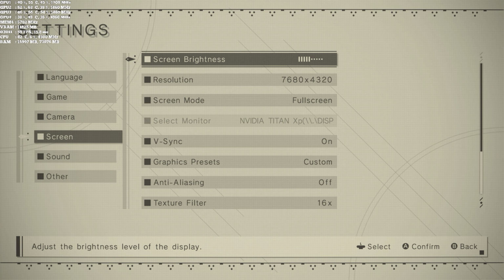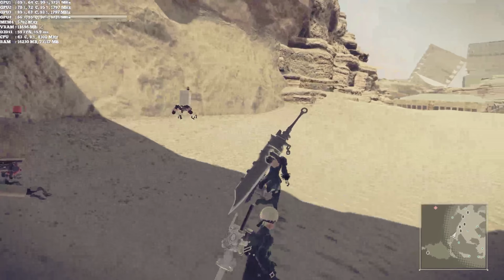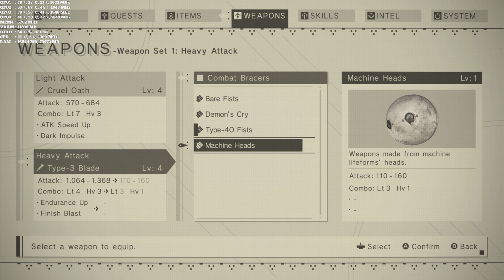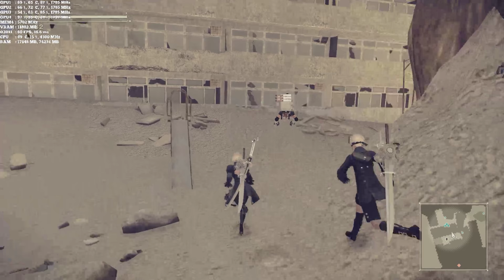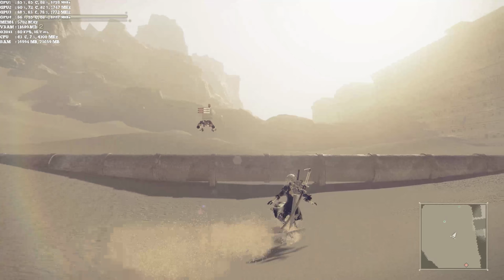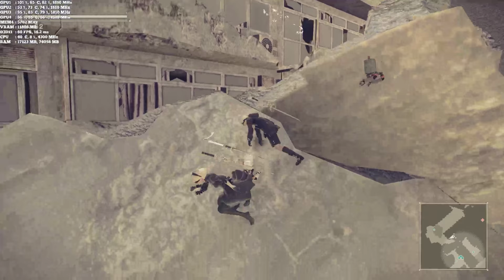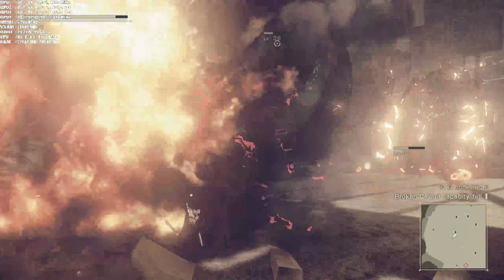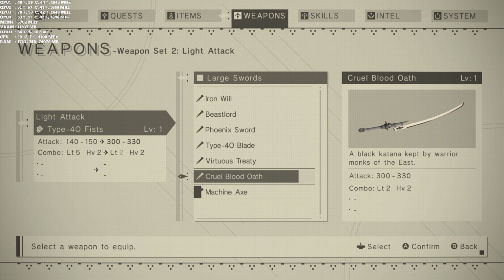NieR Automata 8K Gameplay **GIVEAWAY** | TRUE 8K (7680x4320) | Titan Xp 4 Way SLI | ThirtyIR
- 4K Gaming in all its Glory!

►LIVESTREAM◄ of various games on the Uber Rig w/ 4x TITAN Xp (2017) and OLED RIG w/ 4x 1080 Ti Founder's Edition GPUs in 4-Way SLI!

Petition for Nvidia to enable 3-Way and 4-Way SLI on Pascal GPUs (and all GPUs going into the future)

I will be giving away a PC game code for Tom Clancy's Ghost Recon Wildlands -OR- For Honor.

​Be subbed to my YouTube channel Facebook Twitter and Instagram and Twitch accounts. Share the live stream on social media and post a link on this stream. Winner will be randomly picked on Sunday, April 30th, 2017 and announced on the livestream.
Note: Pascal GPU is needed to redeem the game on GeForce Experience.

►THE UBER RIG◄
Monitor: Dell UP3218K - 8K IPS Monitor
GPUs: 4x GTX TITAN Xp (2017) 4 WAY SLI @ 2050Mhz / 13368Mhz
MoBo: Asus Rampage V Extreme (X99)
CPU: i7 6950X @ 4.30GHz
RAM: Corsair Dominator Platinum DDR4 3200Mhz (64GB)
PSU: Corsair AX1500i
CASE: Cooler Master Cosmos II
OS: Samsung 850 Pro 256GB
Games/Programs: Samsung 840 EVO (RAID-0) / Samsung 850 EVO

►THE OLED RIG◄
Monitor: Dell UP3017Q - 4K OLED Monitor
GPUs: 4x GTX 1080 Ti 4 WAY SLI @ 2025Mhz / 12110Mhz
MoBo: ASRock Extreme11 (X79)
CPU: i7 3970X @ 4.80GHz
RAM: Corsair Dominator Platinum DDR3 2133Mhz (32GB)
PSU: EVGA SuperNOVA 1600 T2
CASE: Corsair Carbide Air 540
OS: Samsung 840 Pro 250GB
Games/Programs: WD Caviar Black (2TB)

Read the review, see pictures, download wallpapers, and watch this video and others